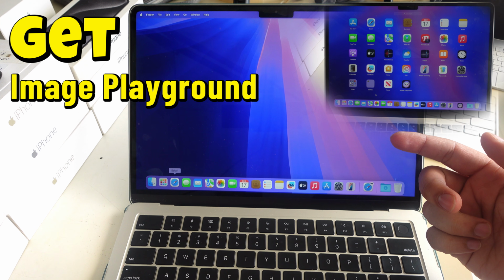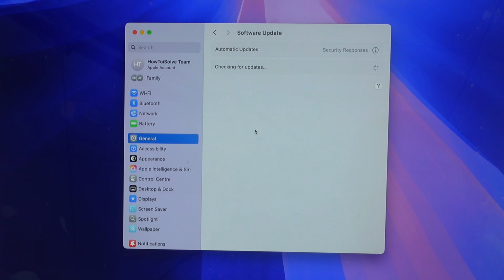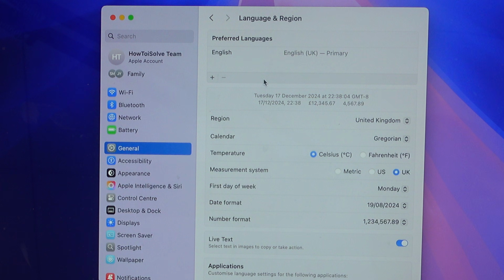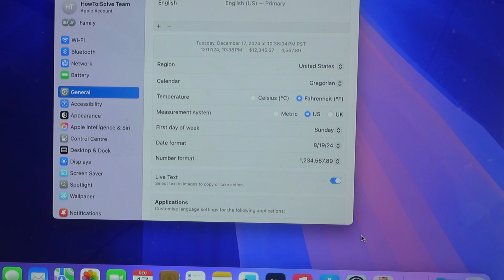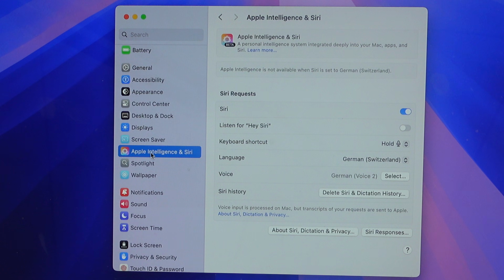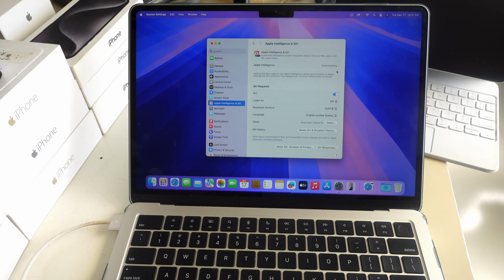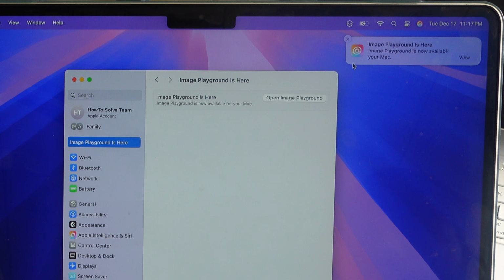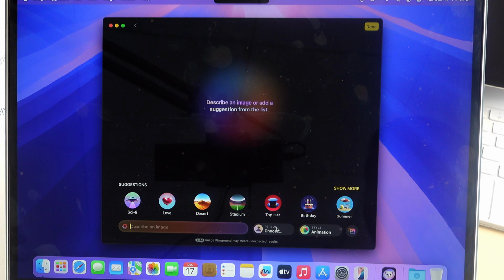How to Install Image Playground on Mac (Not Showing) macOS Sequoia 15.2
How to Install image Playground App on Mac if it's not showing on Mac Launchpad. Download it outside the USA or Missing after install macOS. Fix the Problem and start using Image Playgound on MacBook Pro, MacBook Air, iMac, - Create a Free AI Image using Mac's Apple Image Playground App for Mac. install image playground on Mac,

00:00 intro
00:16 Solution 1
00:44 Solution 2
01:36 Solution 3
02:18 Getting Image Playground

quick trick to install get the Image Playground app on your MacOS installed macOS Sequoia 15.2

Ensure your Mac is updated to the Latest macOS Update; go to the Appel Logo from the top menu and click on System settings.

Select General and Software Update. Update your Mac to the latest macOS.

Then, You should turn on Apple Intelligence, with Some Prerequisite conditions like both your Siri language and your Mac's system language being set to the same language.

Go back to, General under the system settings.

Scroll to the Language and Region option, and Select Language to USA English and Region set to United States.

As you can see, on my Macbook. Like this.

Once you finish the setup, click on the Apple Intelligence and Siri option on the left side of the System settings window.

Turn on the Apple Intelligence option and Enable the toggle if it's showing.

You might need to verify and check that the internet is working correctly and connected to Power. It is recommended that you download support and app data like Image Playground.

Wait for a few minutes; you will see the Notification; Image Playground app is available. Start using it.

Search the Image Playground app from the Spotlight search and Start creating a personal AI image; use Your Imagination, and Personalize an existing Image or Try Different Combinations.